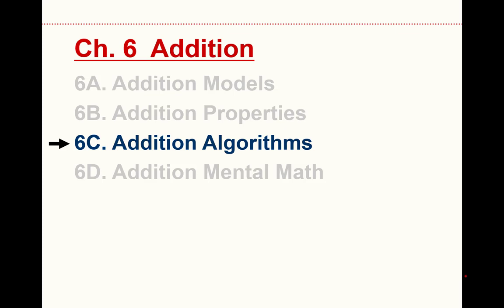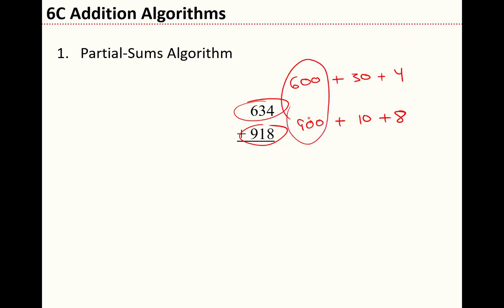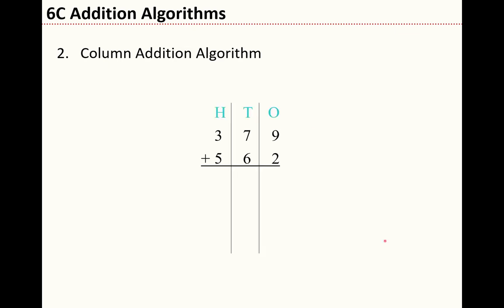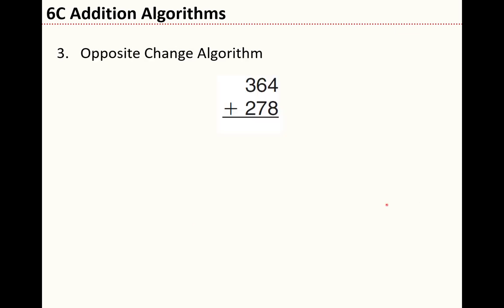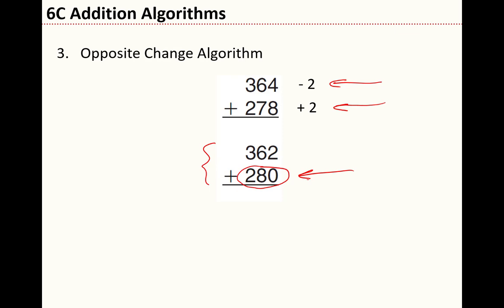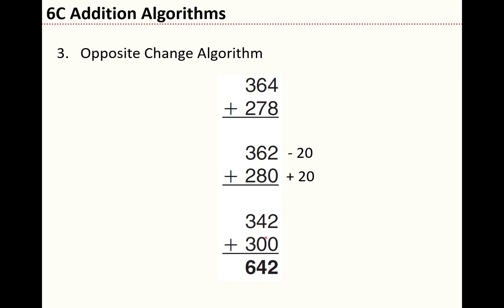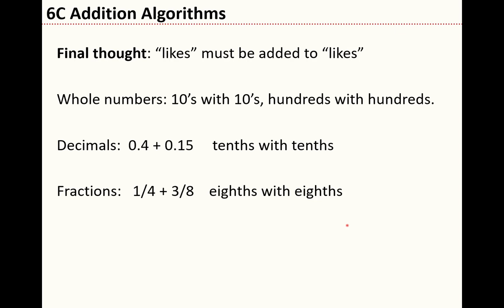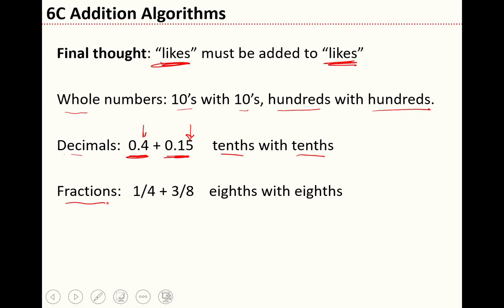Math 110 - 6C Addition Algorithms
Lecture for Math 110 - Fundamentals of Math